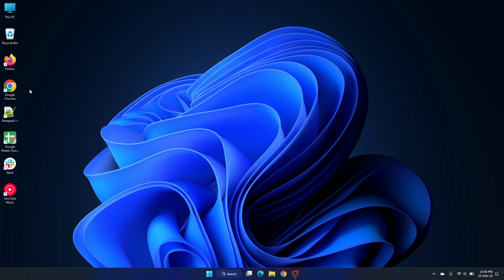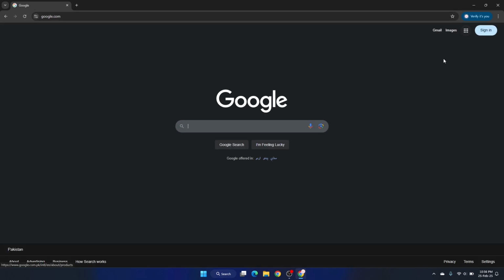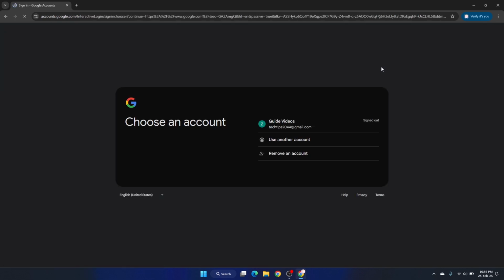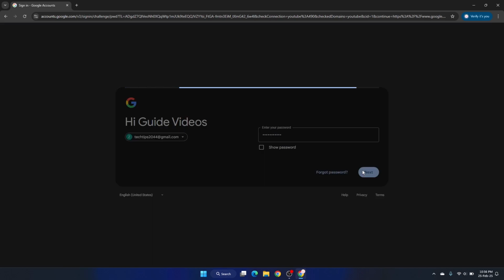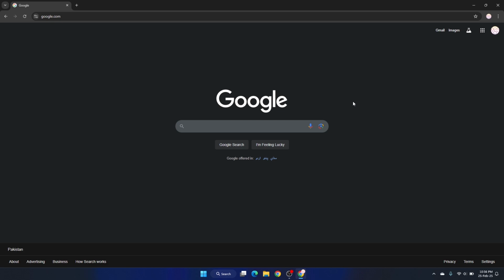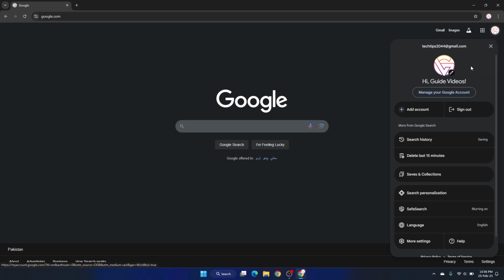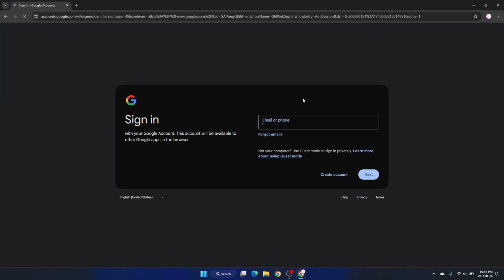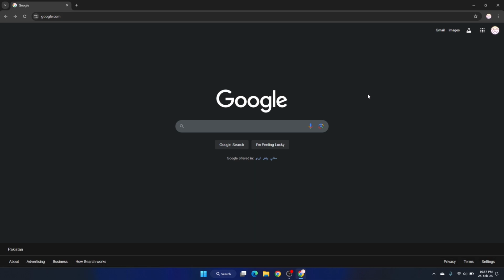How to SIGN IN to a Google Account on Laptop or PC